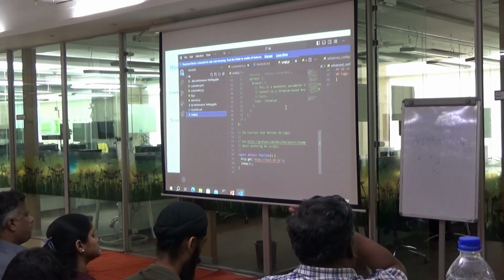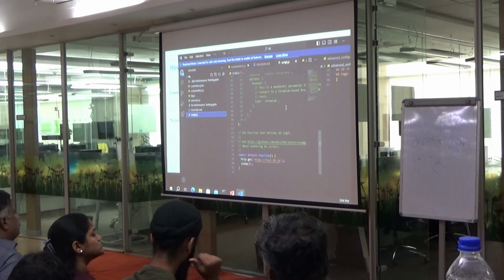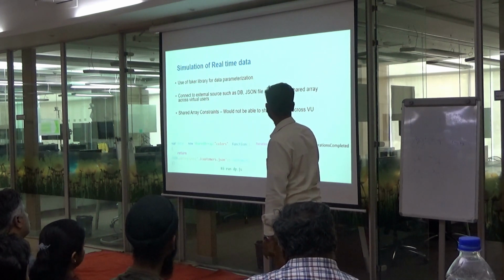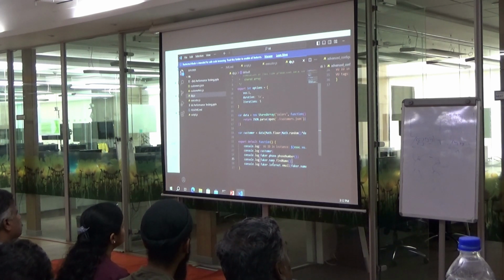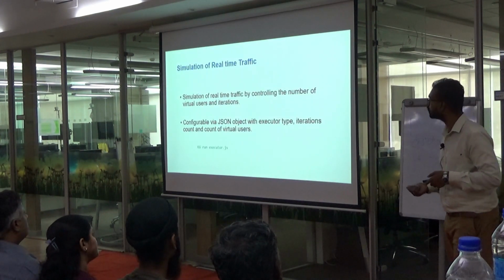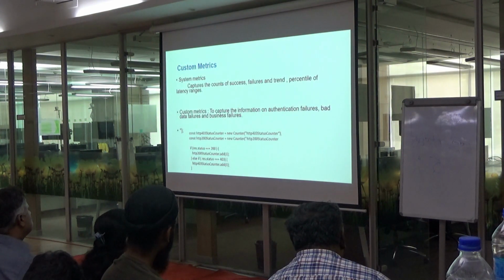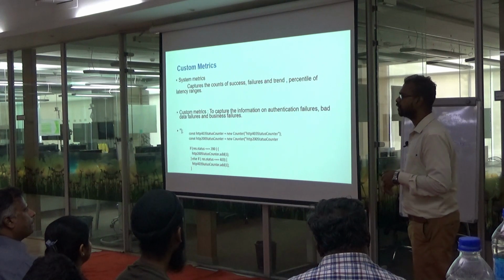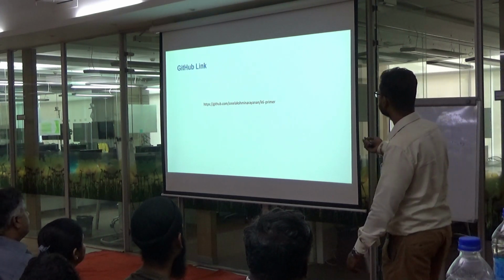Overview of Performance benchmarking process using K6 by Sreelakshminarayanan Muthuraj